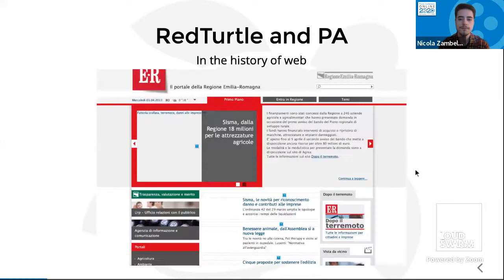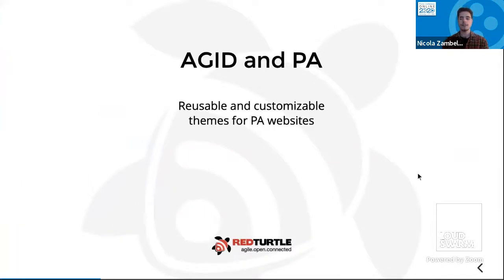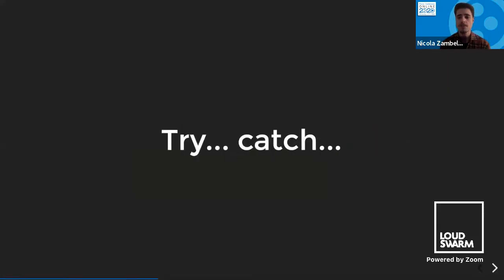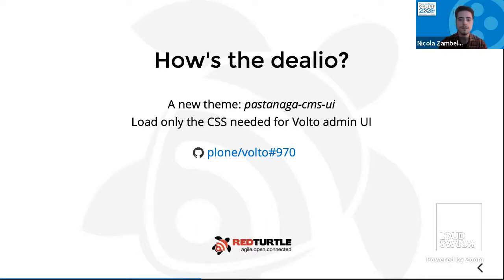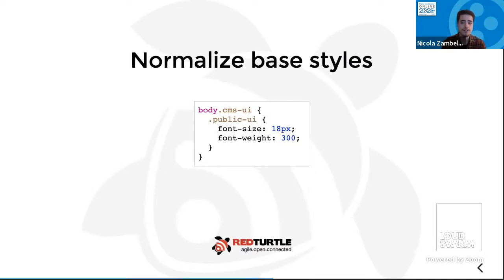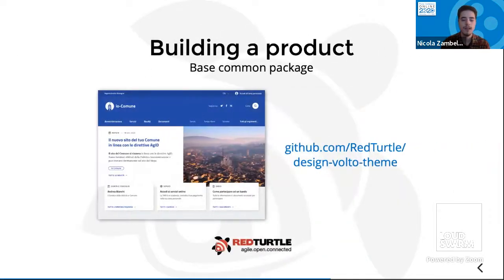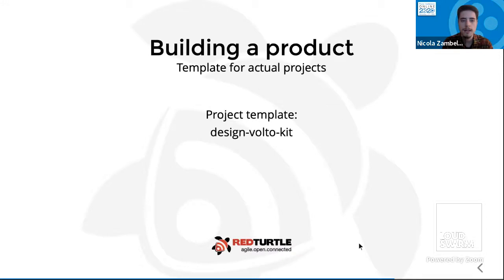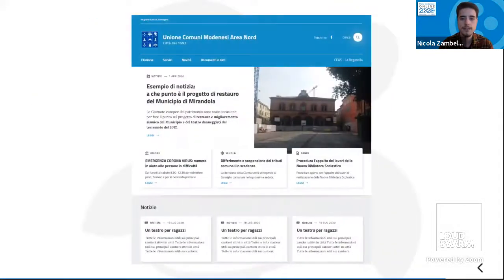Theming Volto without SemanticUI: is it possible? - Nicola Zambello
We will walk through the process of building a product for Italian Public Administrations using a bootstrap-based theme.

I'm presenting io-comune, RedTurtle's first product based on Volto and the strategies we used.

We will see the possibilities in Volto for theming without SemanticUI, using bootstrap and sass and what are the next ideas we could work on.